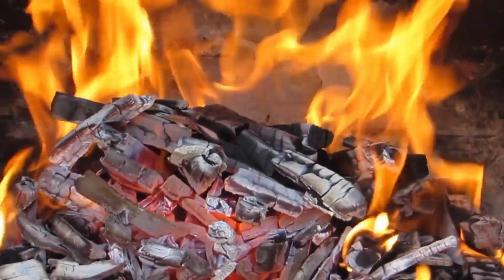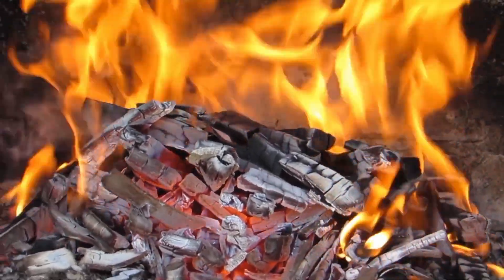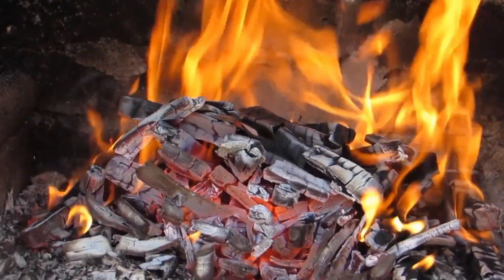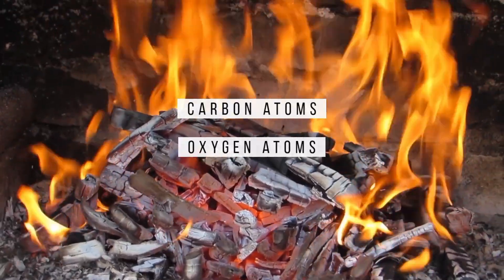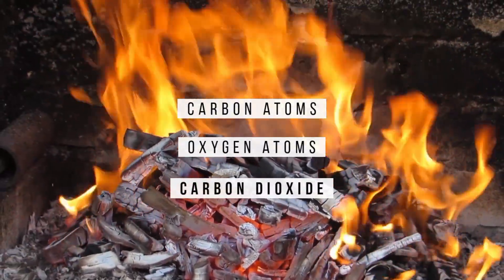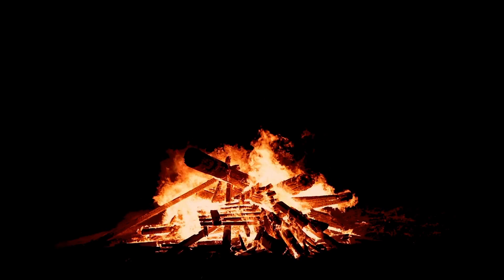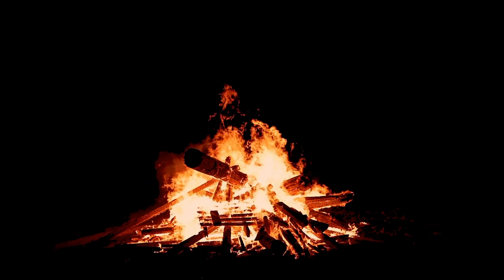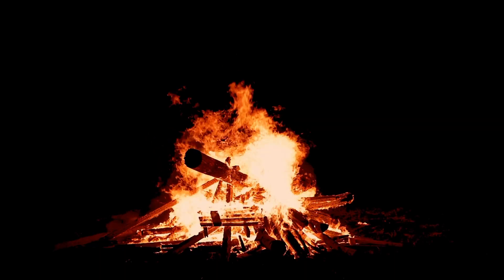What Happens (Chemically) When Wood Burns?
When wood comes in contact with fire, it undergoes thermal degradation, or pyrolysis. The pyrolysis of wood leads to the release of certain volatile gases and the formation of char, which eventually undergoes flaming and glowing reactions, respectively, to release the heat energy.